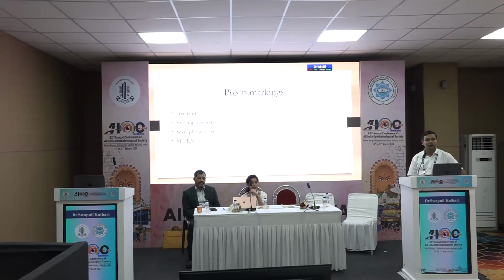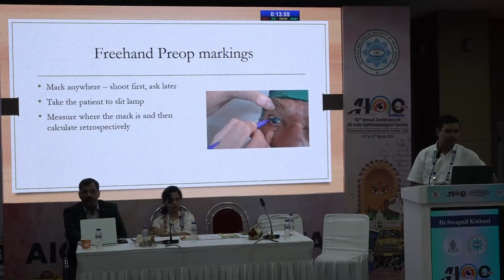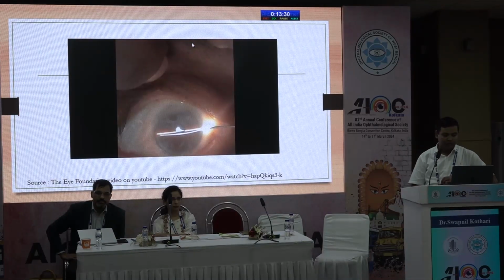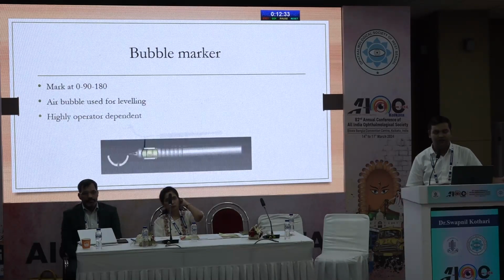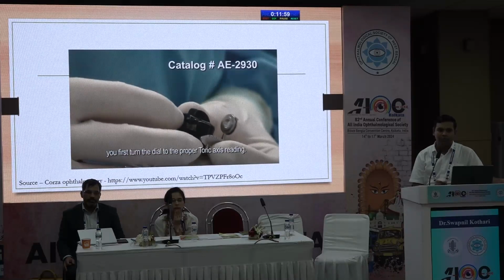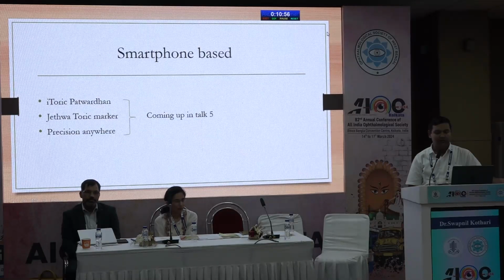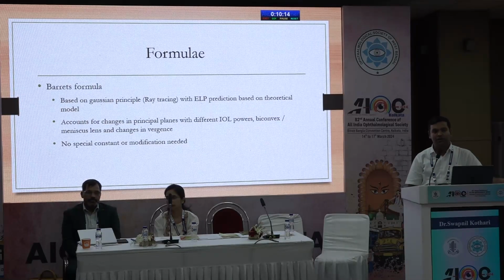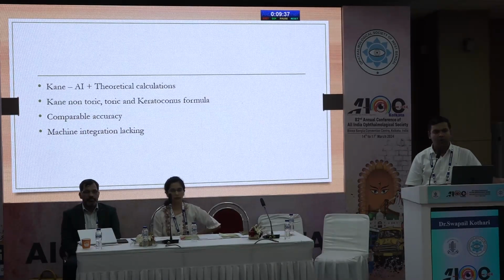AIOC2024 GP129 Topic Dr Swapnil Kothari Future Trends Discusses emerging technologies